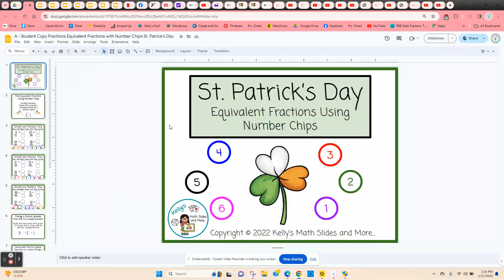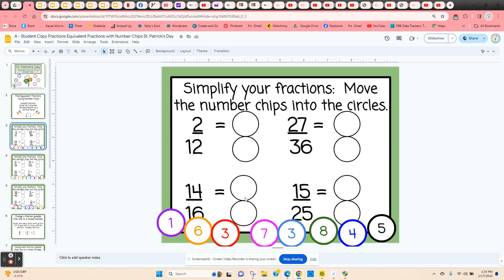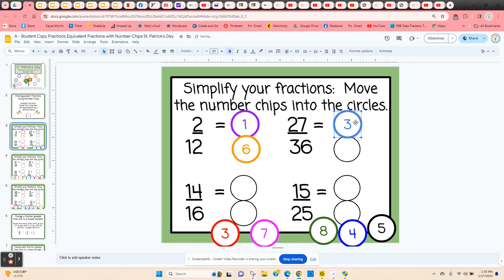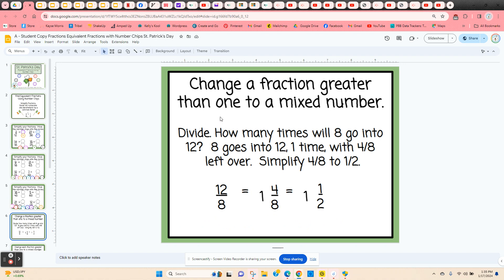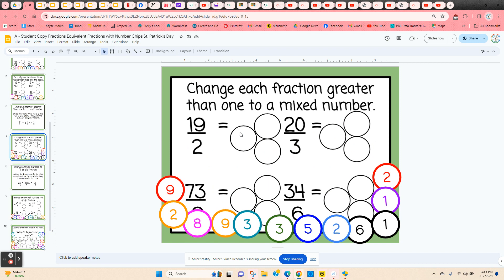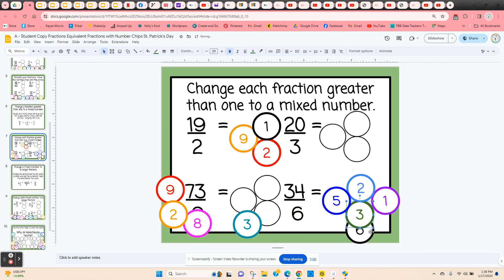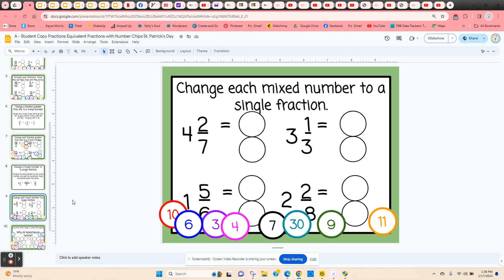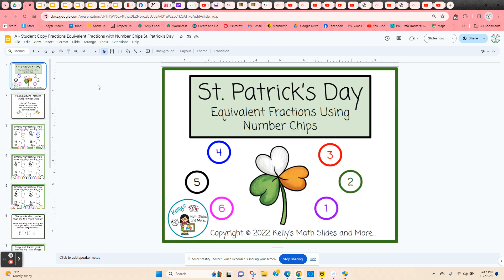St. Patrick's Day Equivalent Fractions with Number Chips